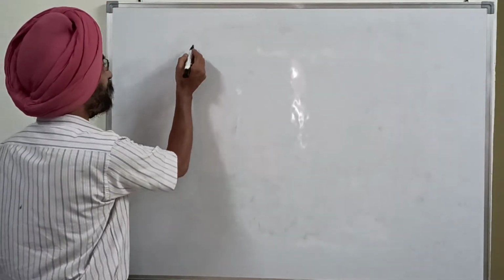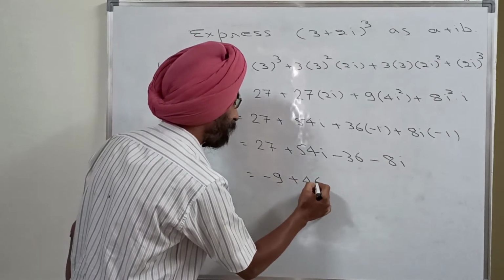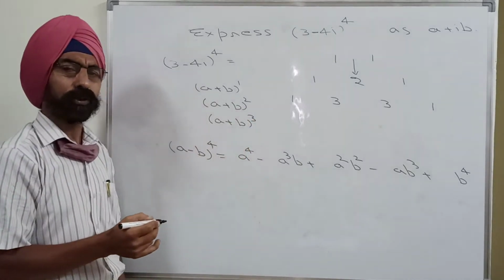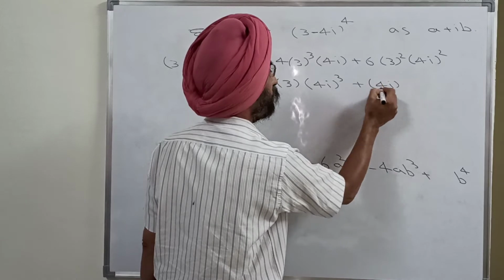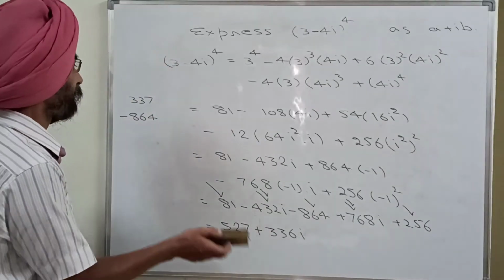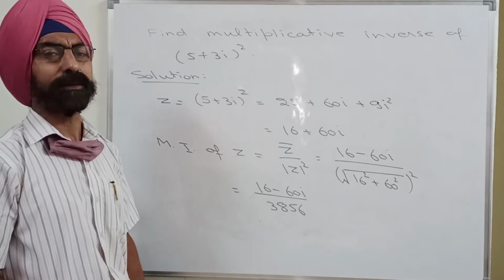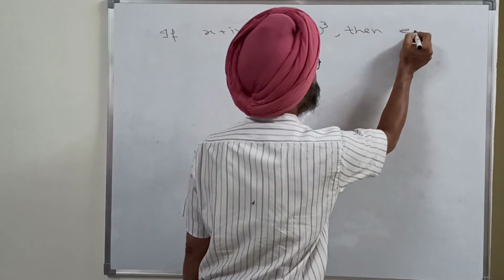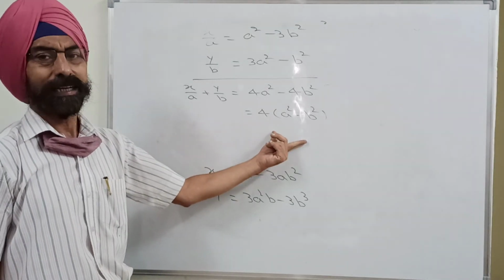COMPLEX NUMBERS AND QUADRATIC EQUATIONS: PART 3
Some easy questions on the topic solved. Slowly and gradually we will move onto typical questions.